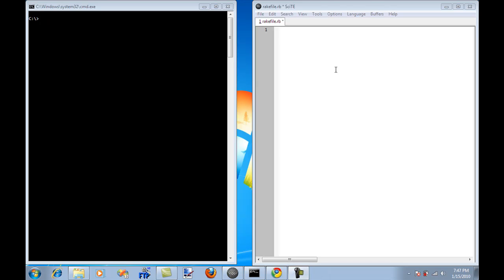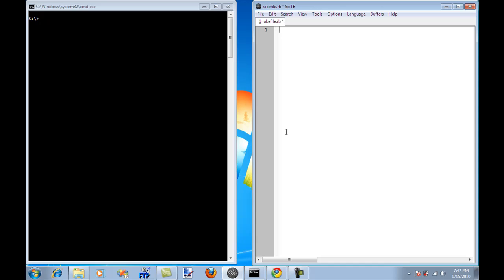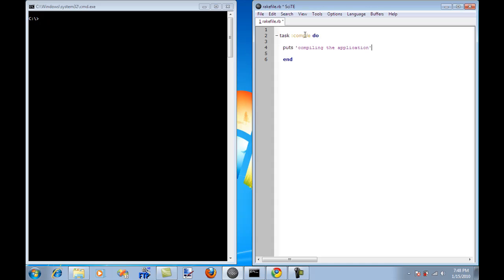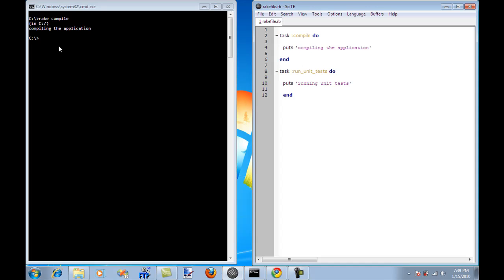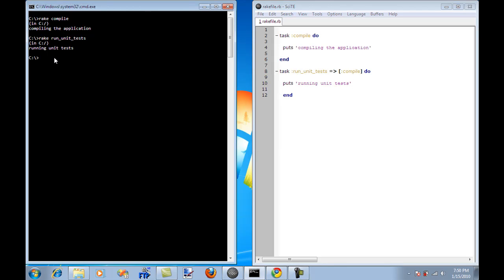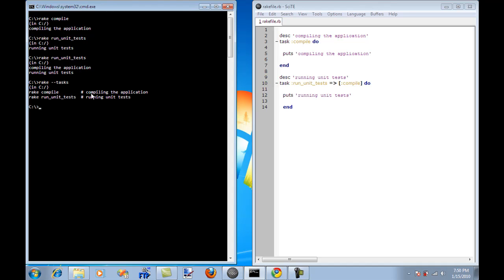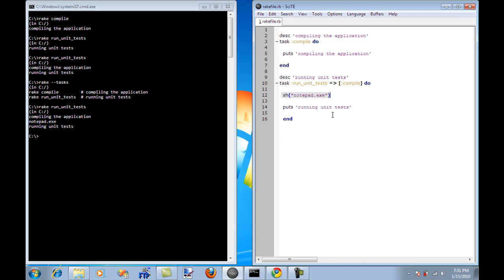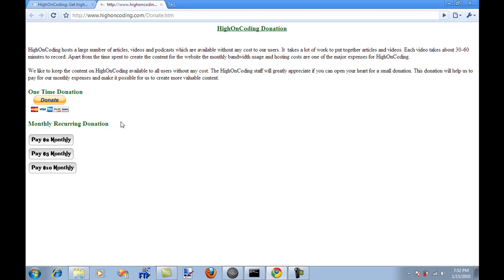Introduction to Rake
In this screencast Mohammad Azam introduces Rake. Rake is a build framework for Ruby language but it can also be used to build, compile .NET applications.